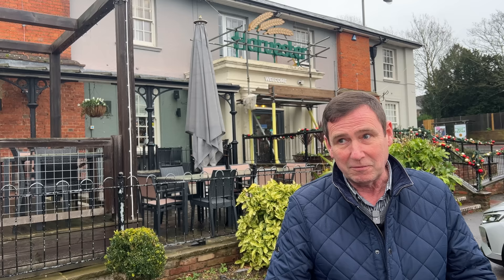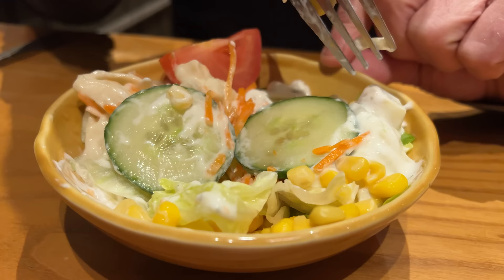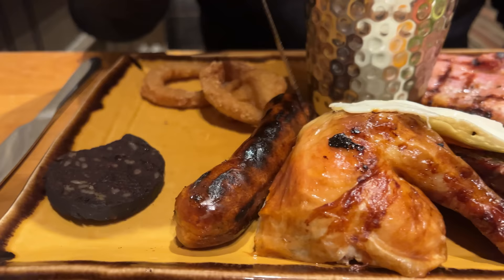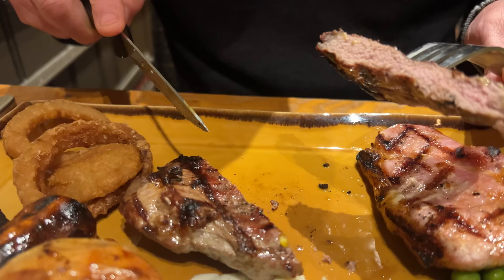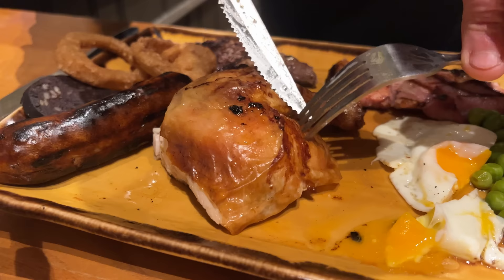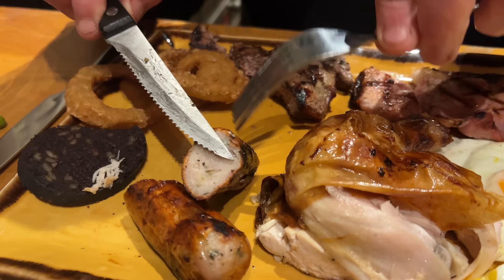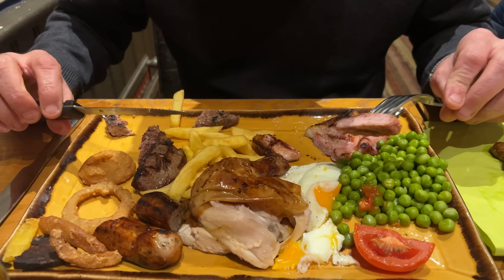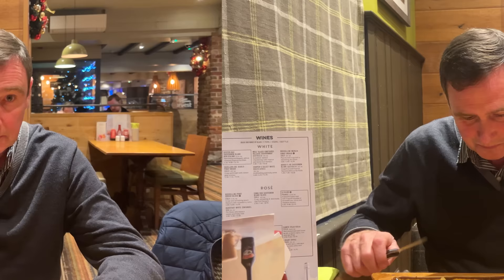Reviewing the HARVESTER - The WORST REVIEW on the CHANNEL so far!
It's been a long time since I'd visited the Harvester and I thought I'd pop in just before Christmas and give it a go since it had been over 10 years since my last visit. It's safe to say, it's one of the worst meals I've ever had and easily the worst on the channel.